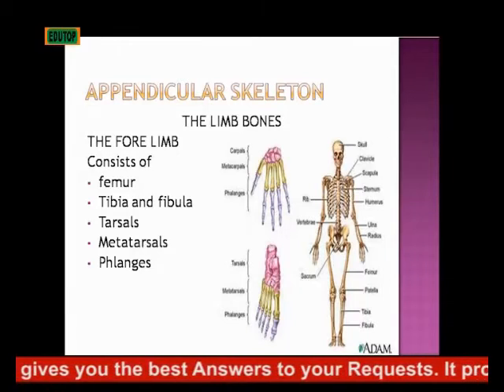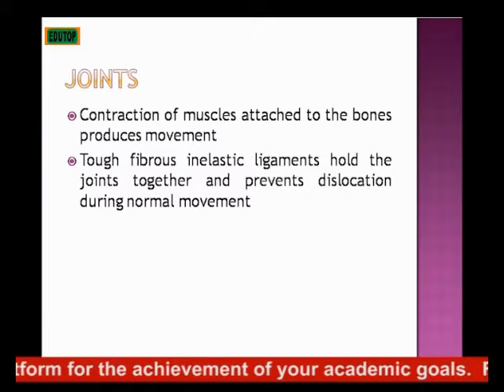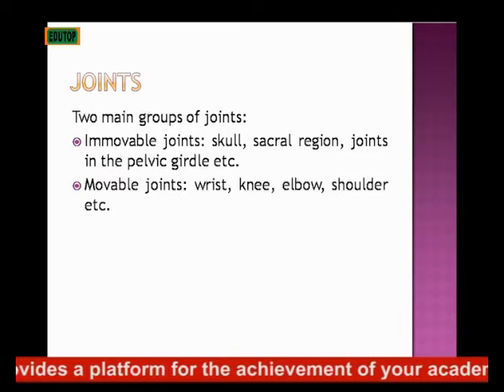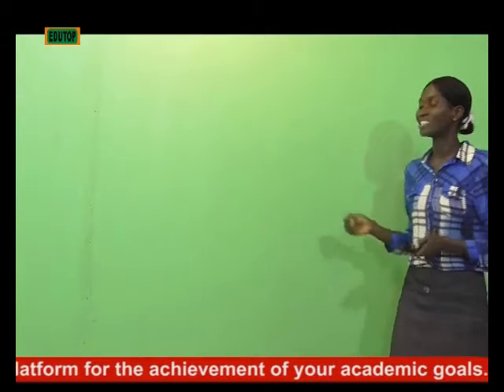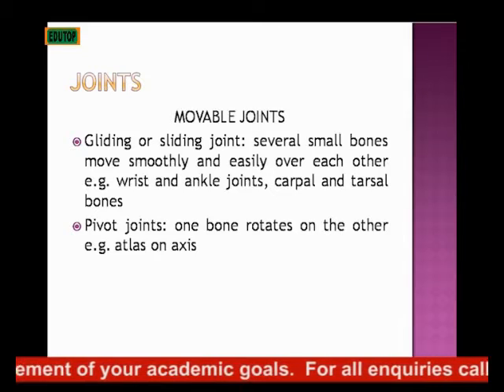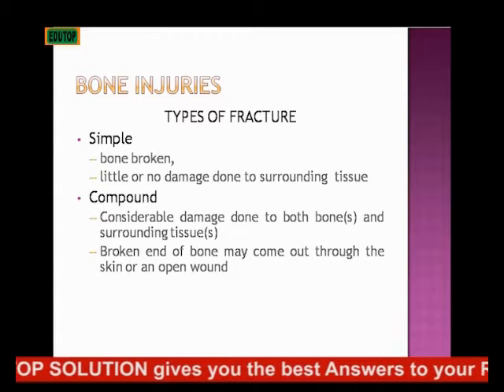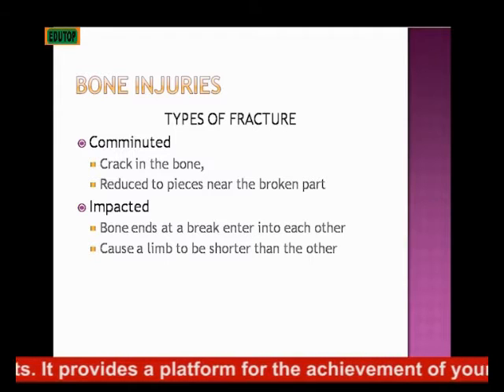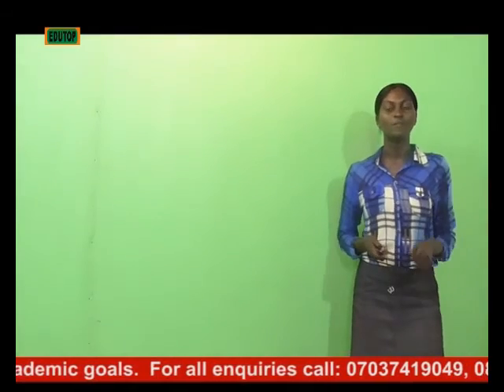(BIOLOGY FOR SENIOR SECONDARY SCHOOL SS1) Lesson 25